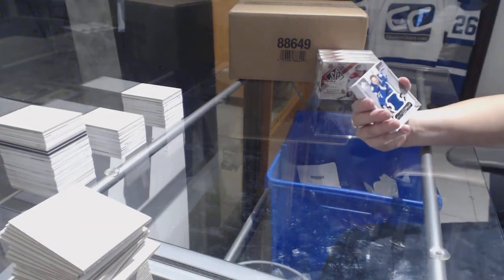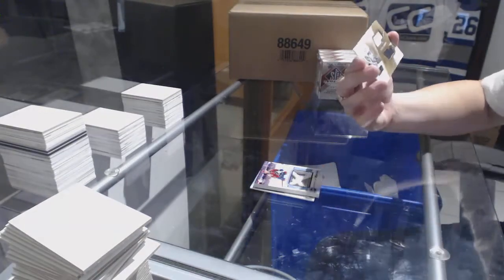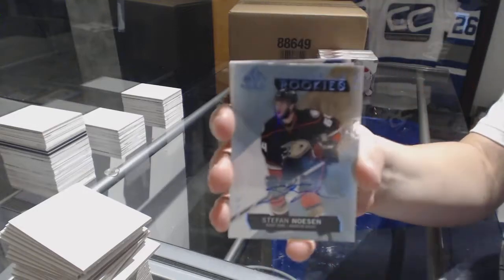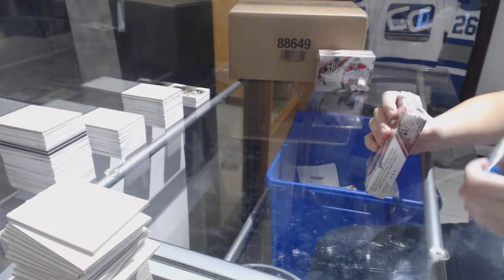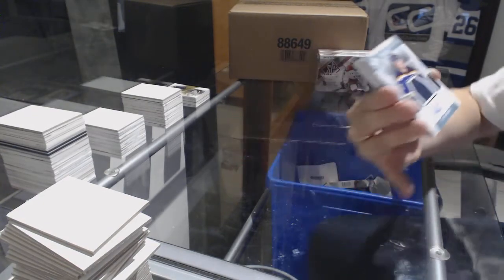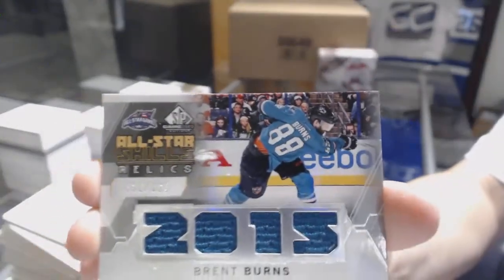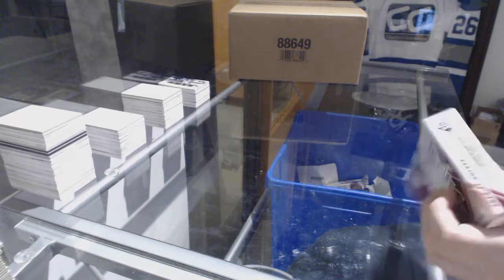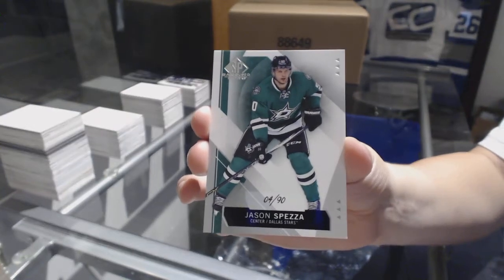15-16 Upper Deck SP Game Used Hockey 5 Box Break - C&C GB #8282